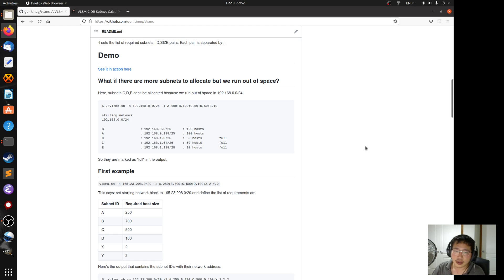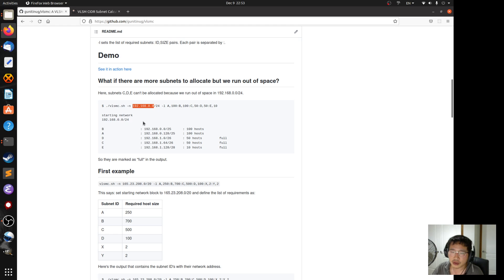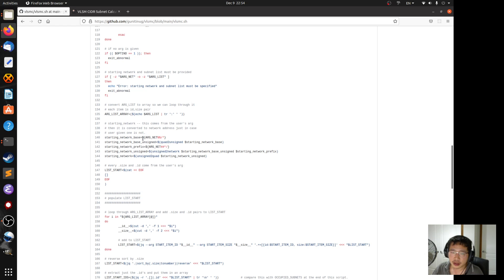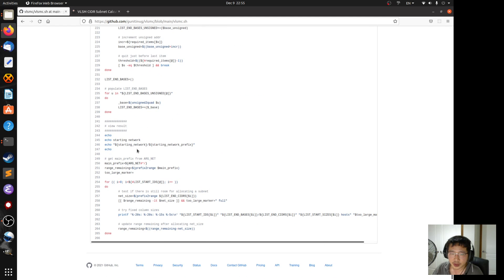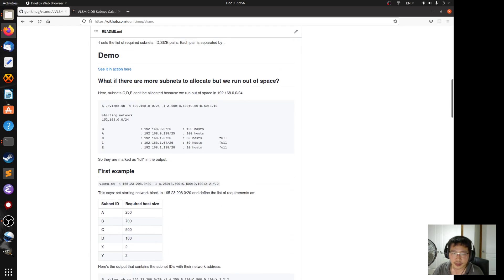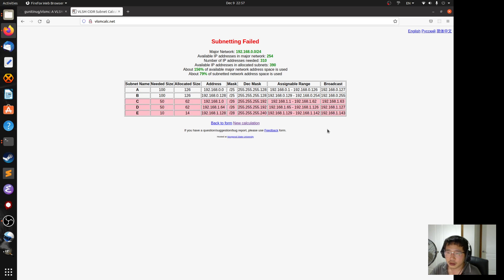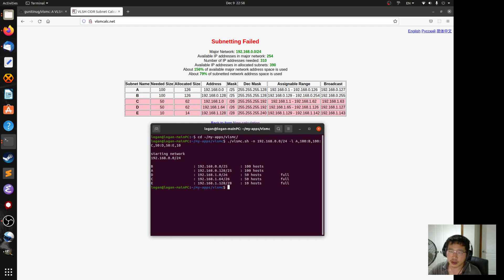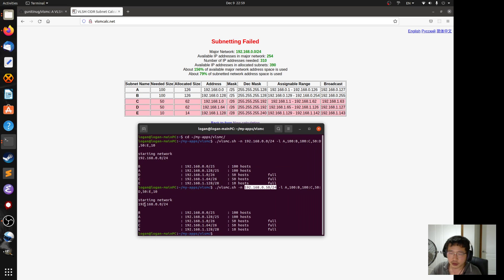VLSMc -- What if main network is full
In this video we demonstrate how VLSMc handles the use case where the major network is full and can no longer allocate more subnets even if they are explicitly specified in the command line.